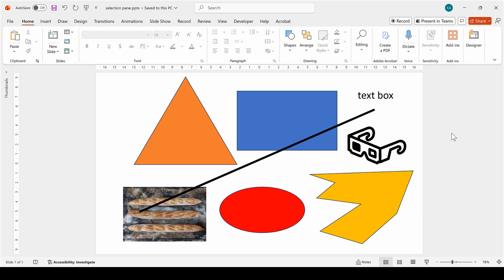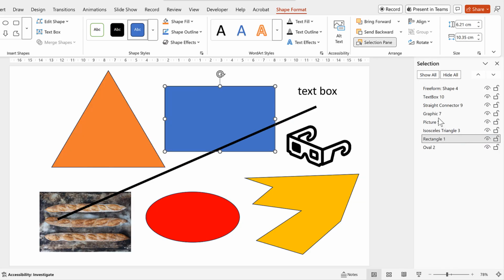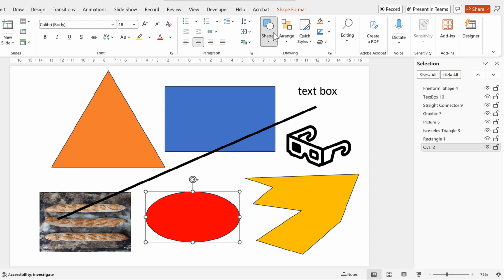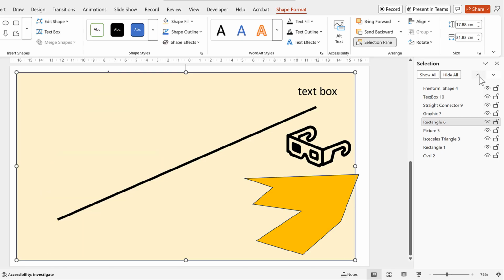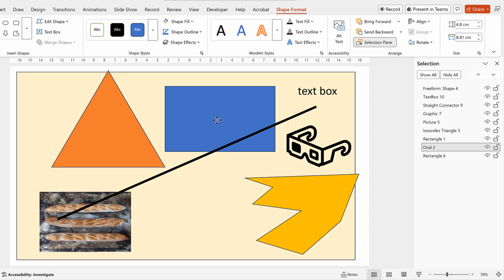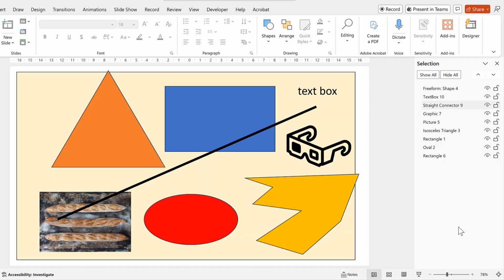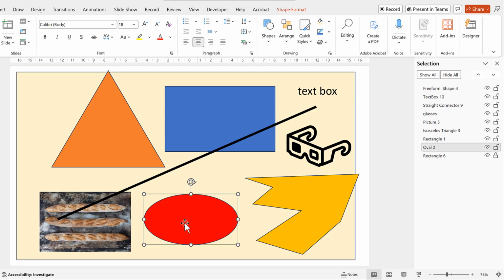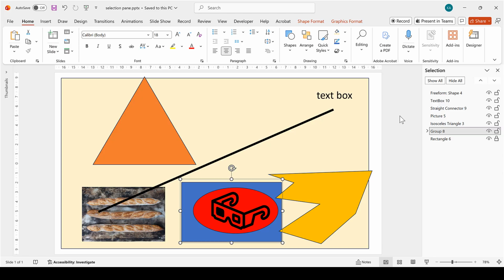Selection Pane in PowerPoint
How to use the selection pane in powerpoint